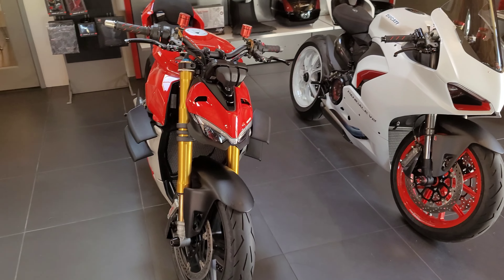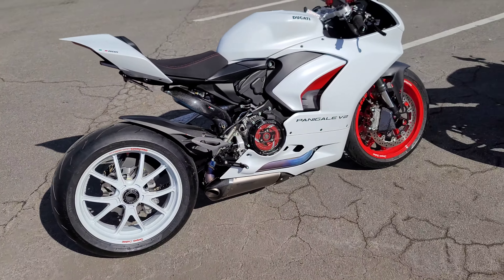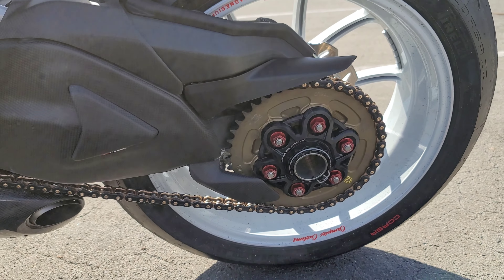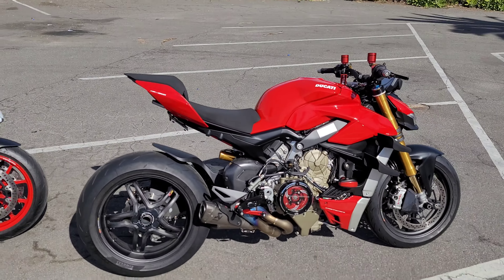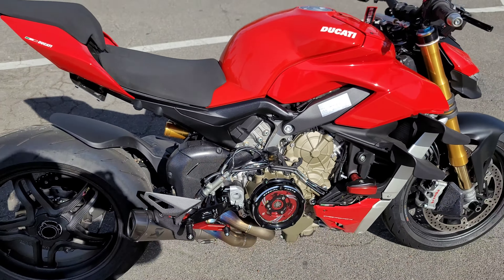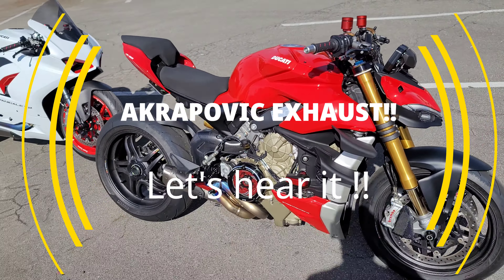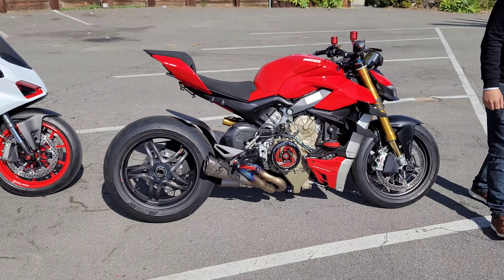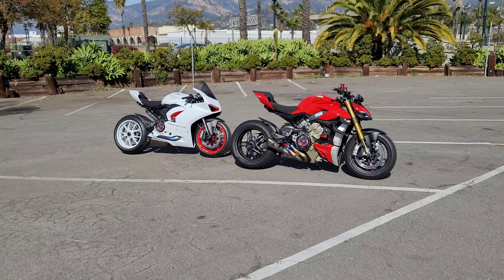Jaret Campisis's Ducati V2 AND Streetfighter V4S Sound Comparison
Here's a close up of Jaret Campisi's Ducati V2 AND Streetfighter V4S with a Sound Comparison!

It's pretty incredible what Jaret's done to these Ducatis. But what is MIND BLOWING is that both of them are being GIVEN AWAY!!  😳😳

What's your favorite upgrade?  I'm leaning towards the custom painted forged magnesium wheels on the V2 but only until Jaret finishes the Streetfighter!! What he has planned for it is going to be insane.  Be sure to follow his channel and enter to win these bikes!

Enter to win BOTH these bikes here:
*Win a 2020 Ducati Streetfighter or 2021 Panigale V2!!!